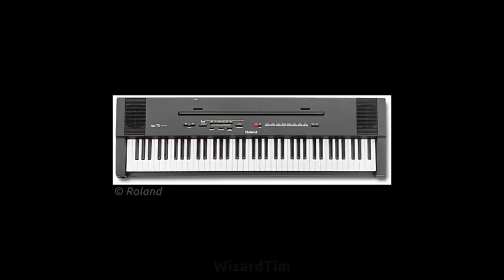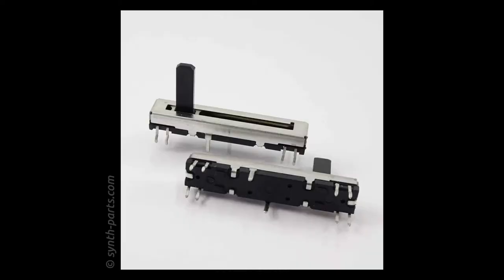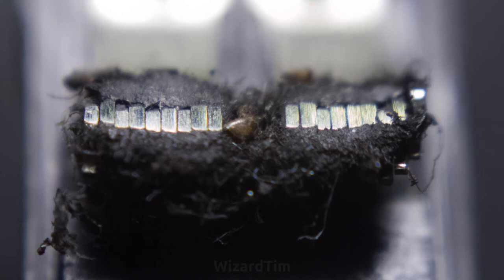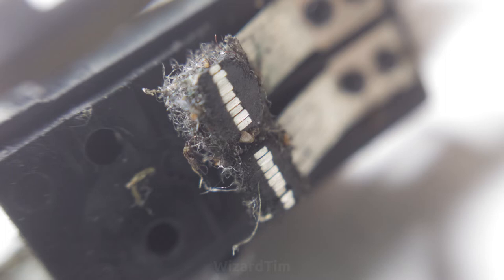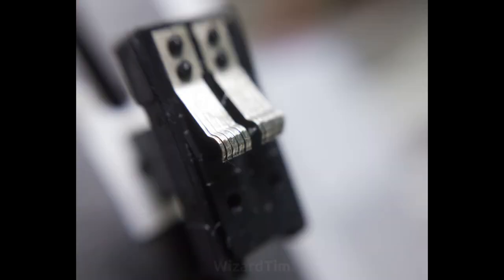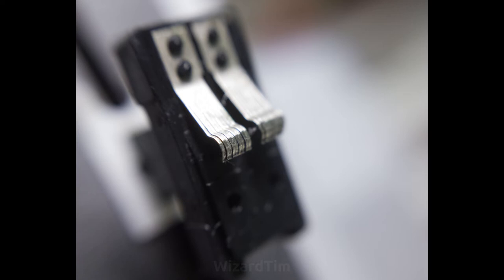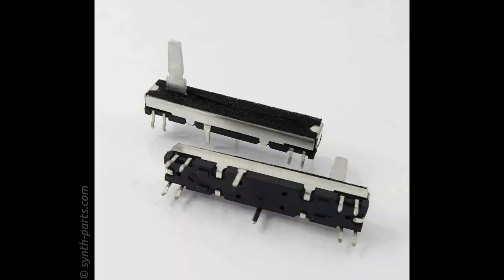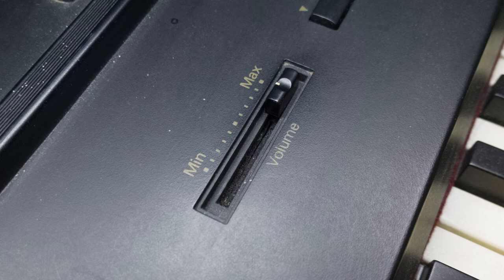Failed Slide Potentiometer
Short video about how a piano’s volume slide potentiometer failed due to dust accelerated wear and its subsequent repair. This repair happened quite a while ago, so I never thought to film it properly, the only reason I have those pictures and video are because I was using my camera’s macro lens as a makeshift magnifying glass.

REF: WT-YT-V-8